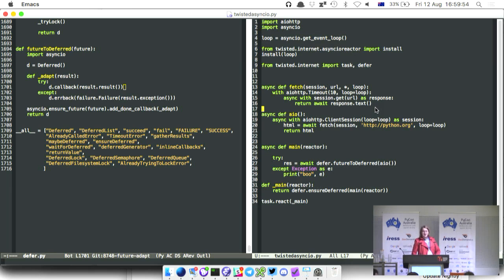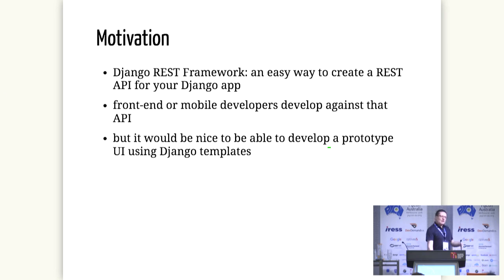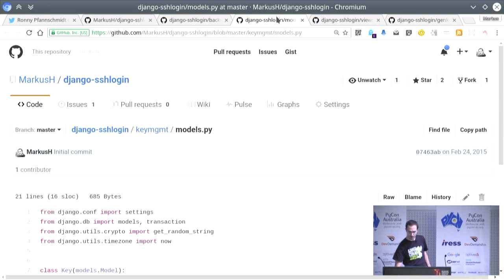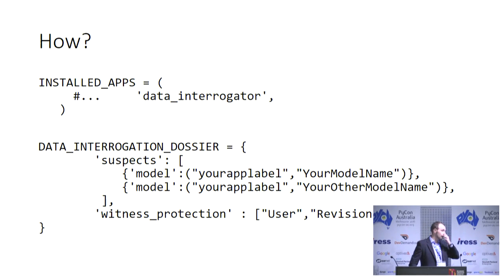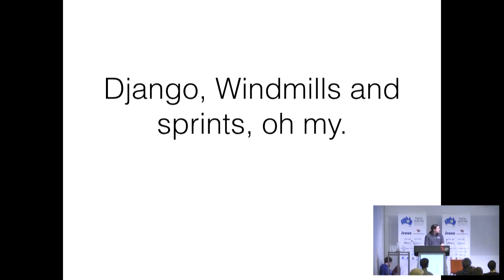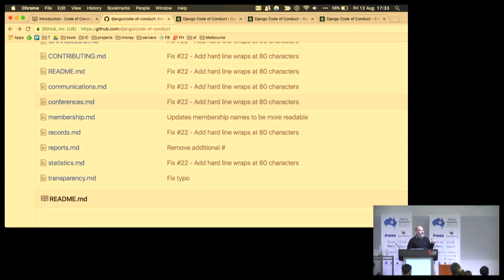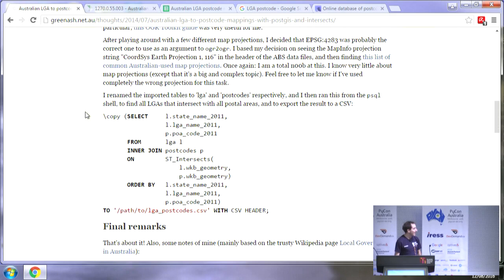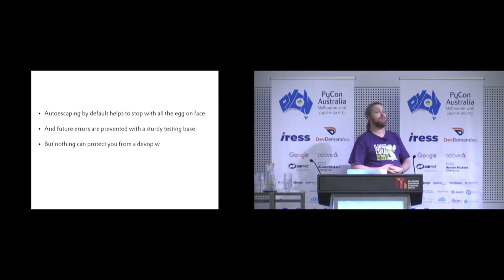DjangoConf Lightning Talks and Closing